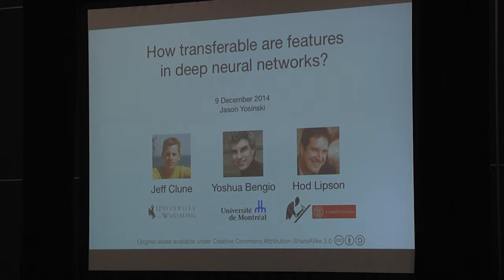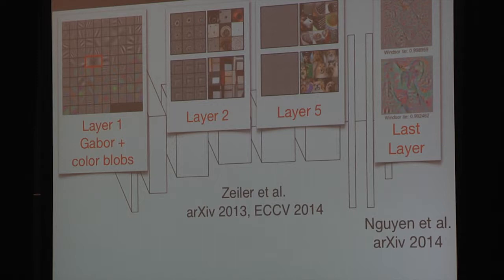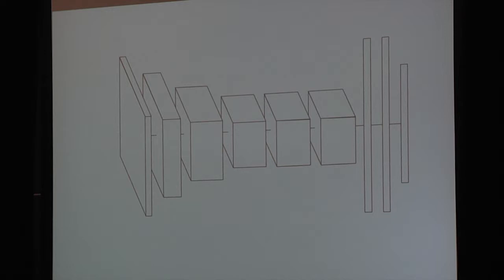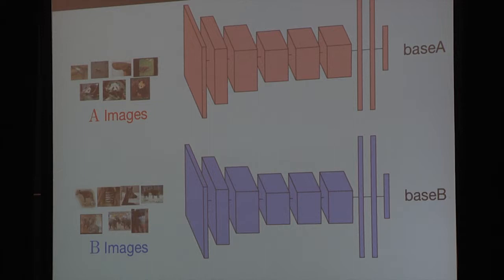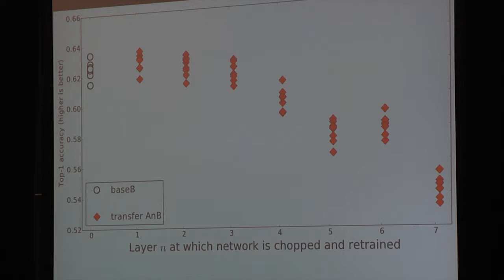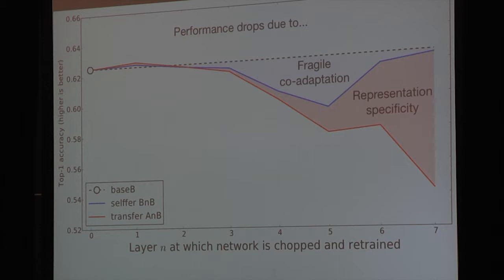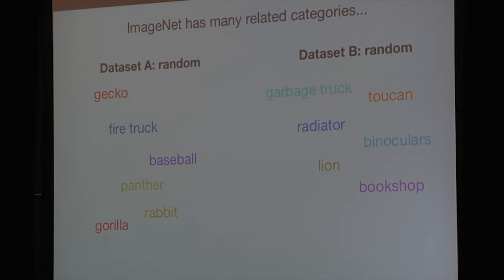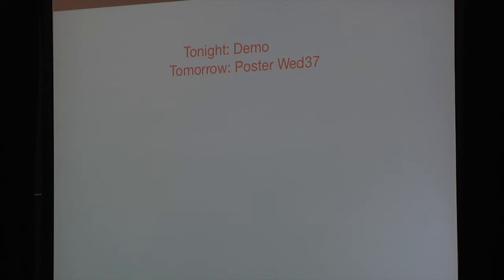NIPS: Oral Session 4 - Jason Yosinski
How transferable are features in deep neural networks?        Many deep neural networks trained on natural images exhibit a curious phenomenon in common: on the first layer they learn features similar to Gabor filters and color blobs. Such first-layer features appear not to be specific to a particular dataset or task, but general in that they are applicable to many datasets and tasks. Features must eventually transition from general to specific by the last layer of the network, but this transition has not been studied extensively. In this paper we experimentally quantify the generality versus specificity of neurons in each layer of a deep convolutional neural network and report a few surprising results. Transferability is negatively affected by two distinct issues: (1) the specialization of higher layer neurons to their original task at the expense of performance on the target task, which was expected, and (2) optimization difficulties related to splitting networks between co-adapted neurons, which was not expected. In an example network trained on ImageNet, we demonstrate that either of these two issues may dominate, depending on whether features are transferred from the bottom, middle, or top of the network. We also document that the transferability of features decreases as the distance between the base task and target task increases, but that transferring features even from distant tasks can be better than using random features. A final surprising result is that initializing a network with transferred features from almost any number of layers can produce a boost to generalization that lingers even after fine-tuning to the target dataset.